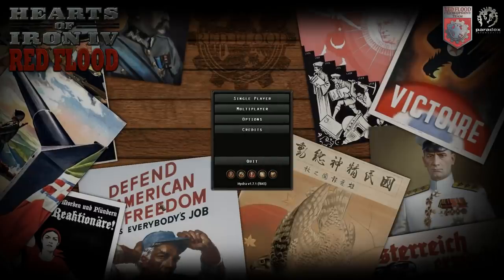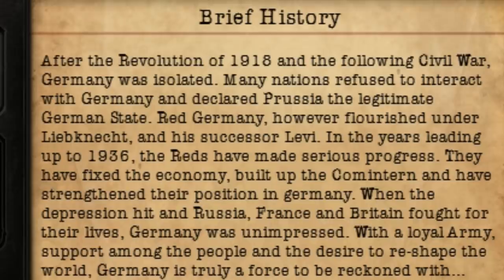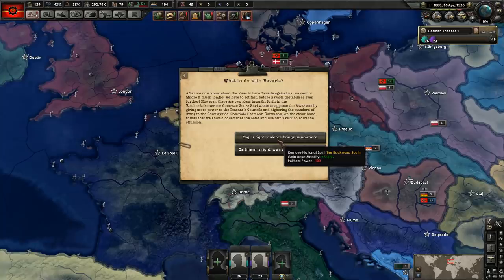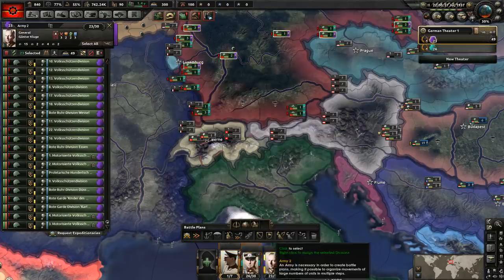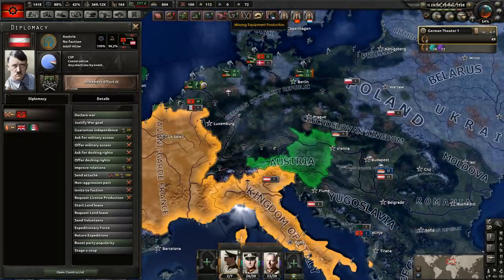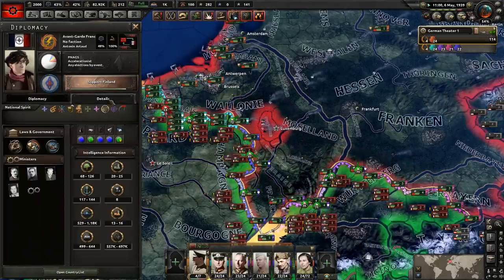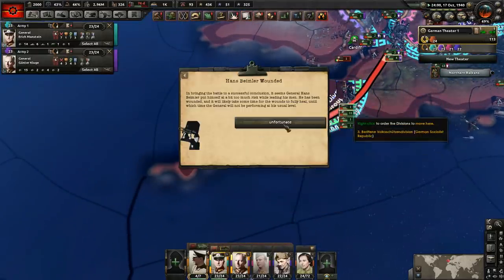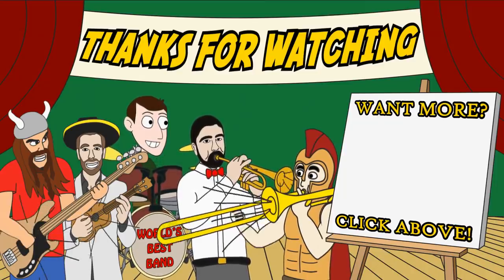What If Germany Was Red and The World Was Doomed?! HOI4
Today we return to Hearts of Iron 4 and look at the scenario what if Germany was Red and the World Was DOOMED! This video uses the Red Flood mod for HOI4